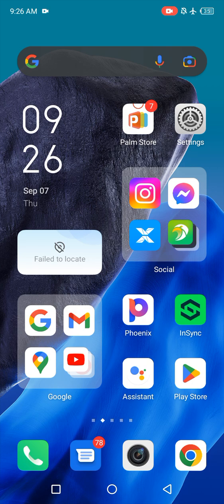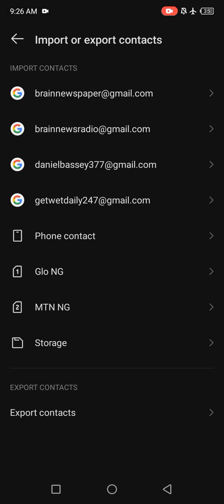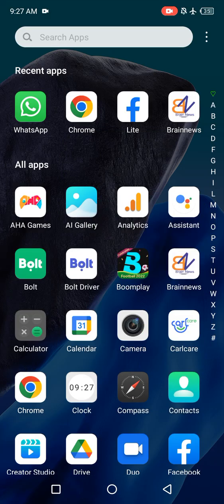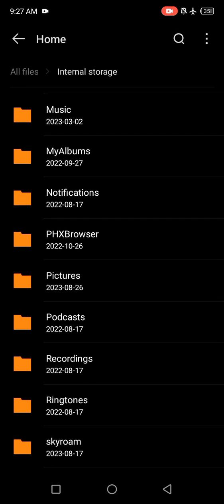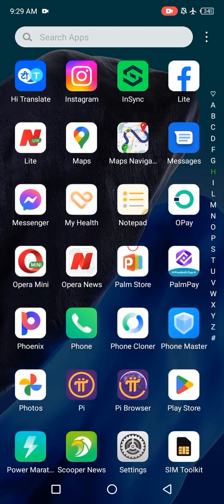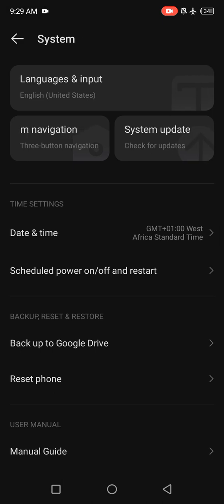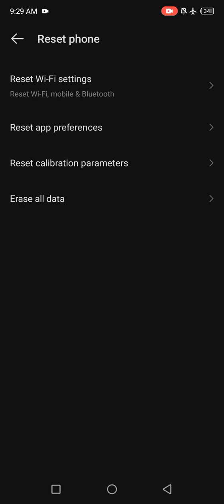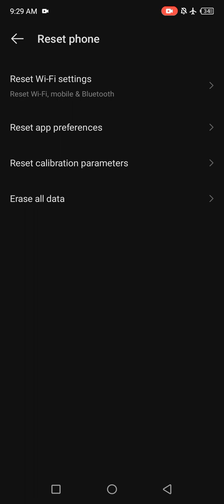How To Factory Reset Android Phone Without Losing Any Data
How To Factory Reset Android Phone Without Losing Any Data | How To Factory Reset Any Phone Without Losing Any Data

Brain Tech returns with this video on how to factory reset any android phone without losing any data

You will also learn how to reset android phone when locked, how to reset android phone forgotten password, how to reset android phone without losing data and how to reset android phone with power button